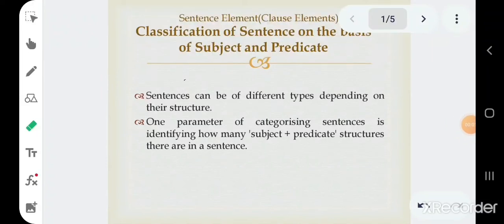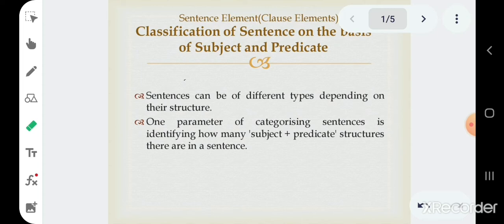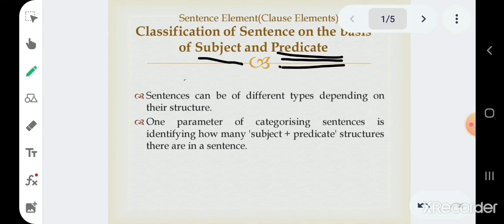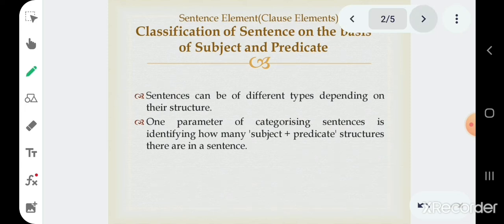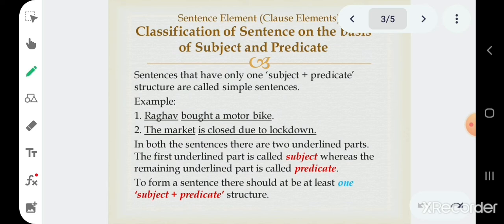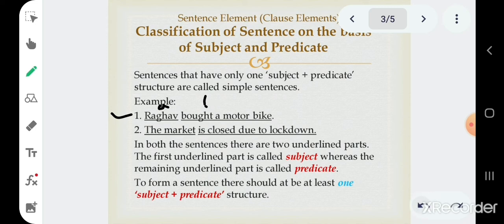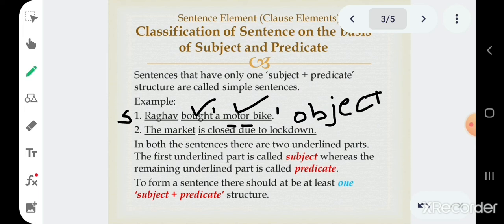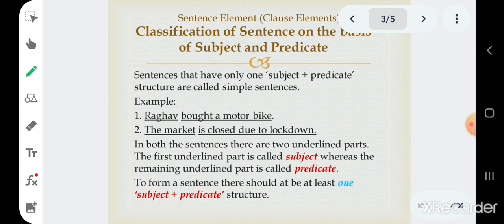Clause Elements 1